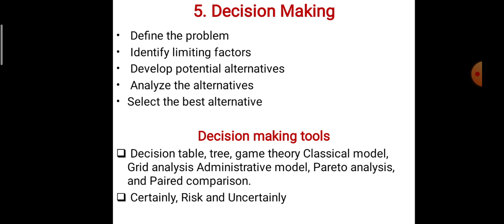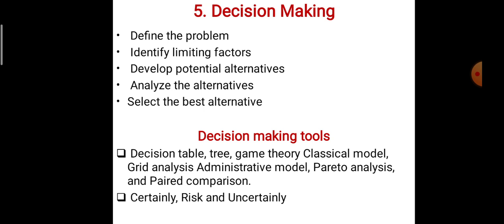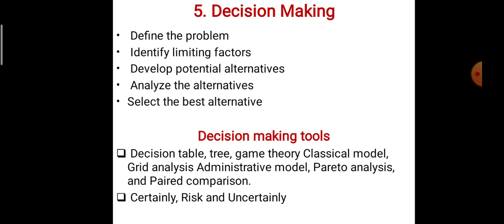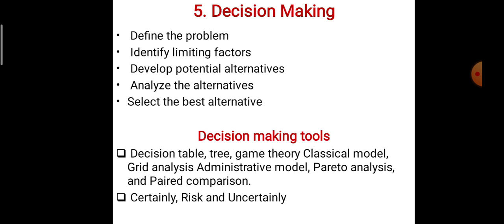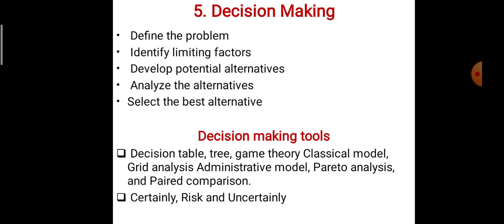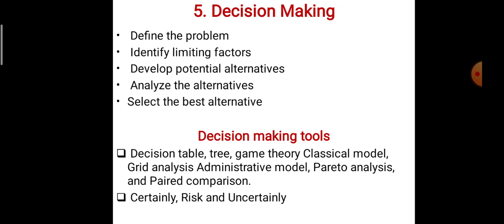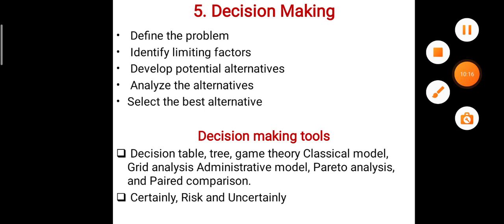Lecture on Management Subject Unit-1 Part.14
In this unit students can learn about Functions of management concepts